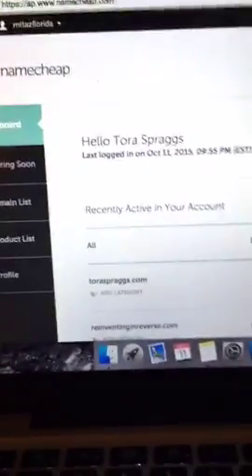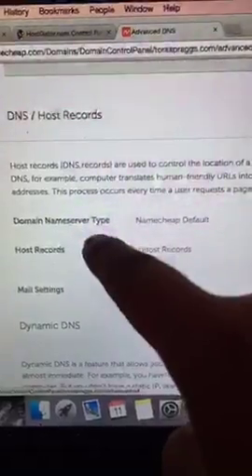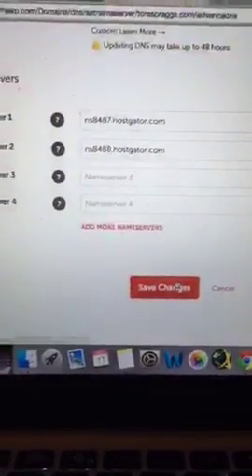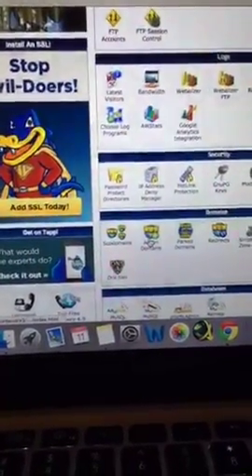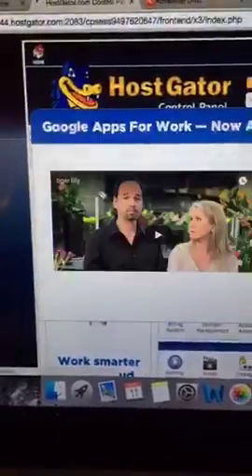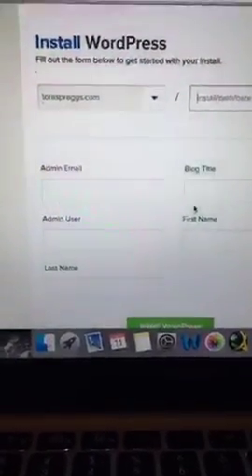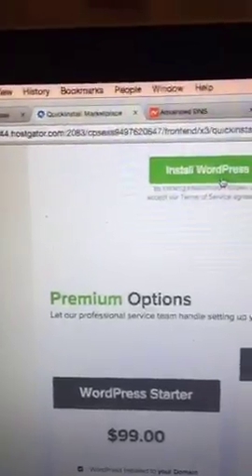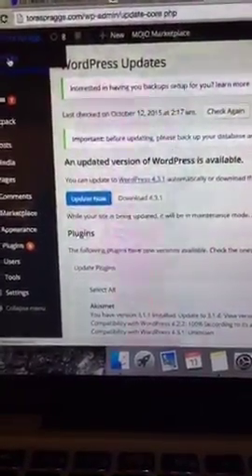✅ How to install WordPress using namecheap.com & hostgator.com ✅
Recorded on 10/12/2015 02:28 AM UTC by yusufchowdhury
Live viewers: 35
Heart count: 2283